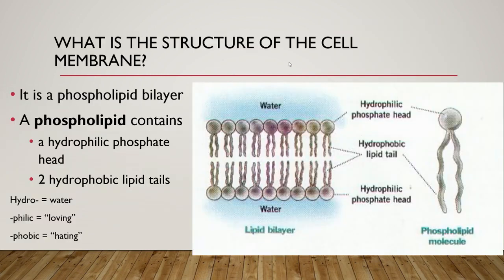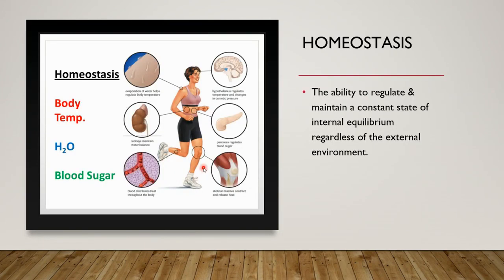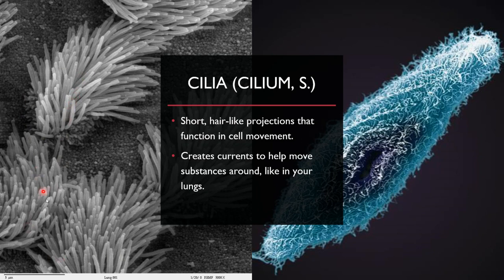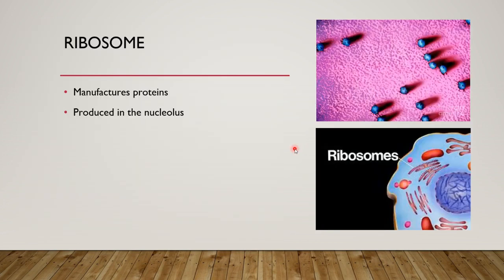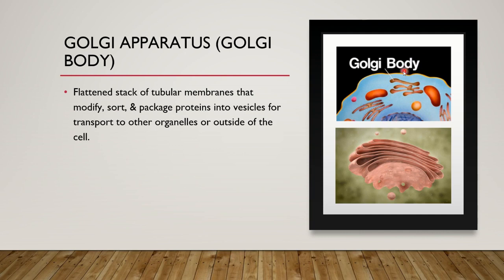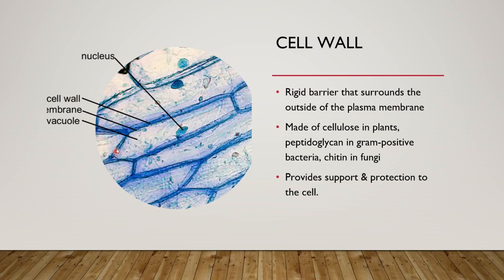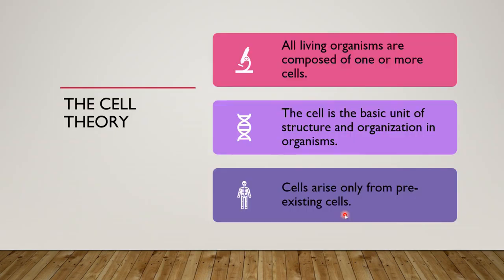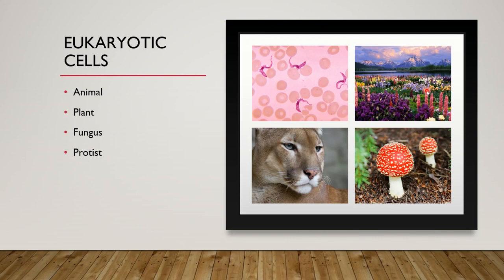Everything You Need Guide to Cell Organelles Biology Anatomy and Physiology